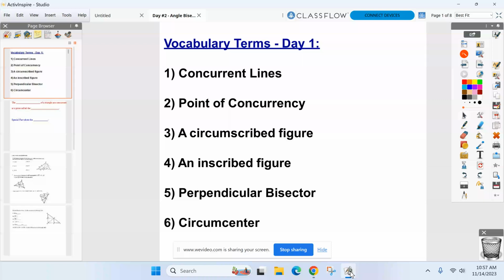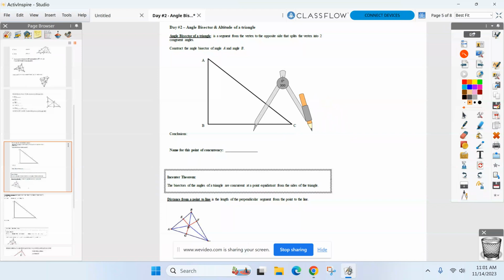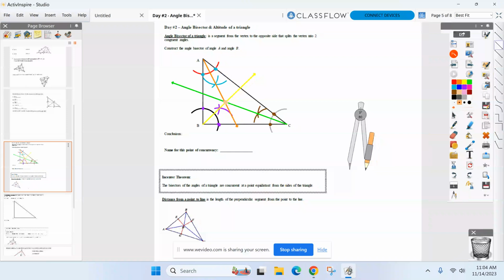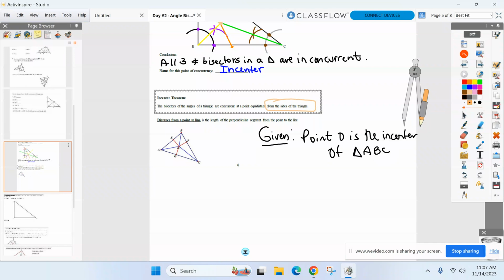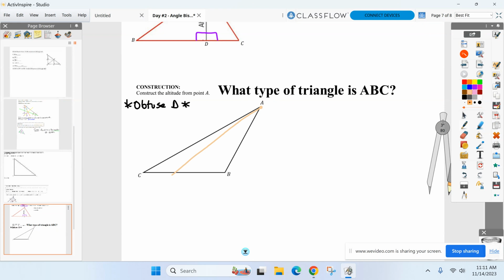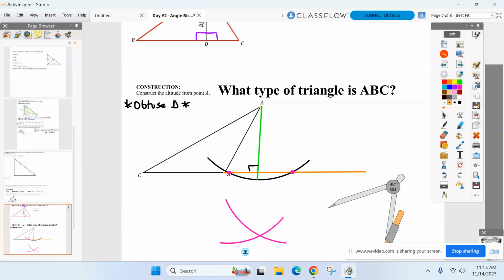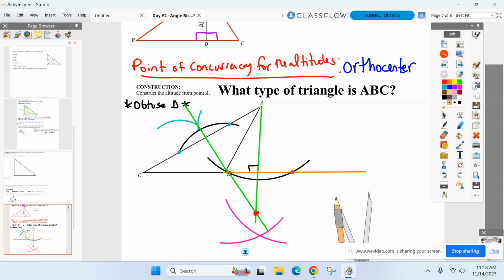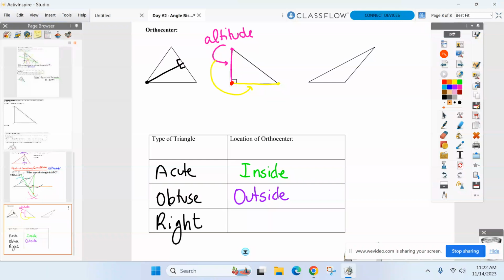Honors Geometry BC Nov 14th - Unit 5 Day 2 - Angle Bisectors & Altitudes of a Triangle